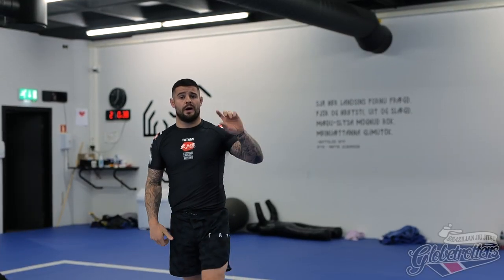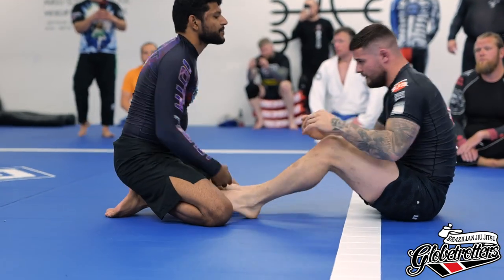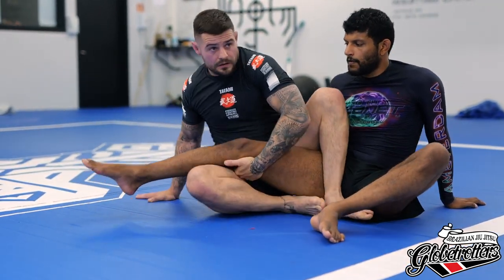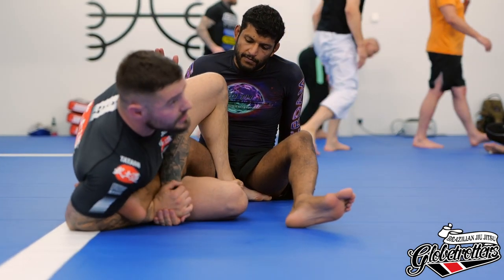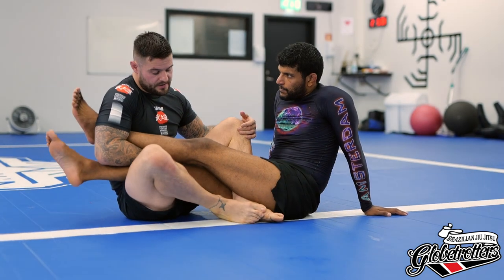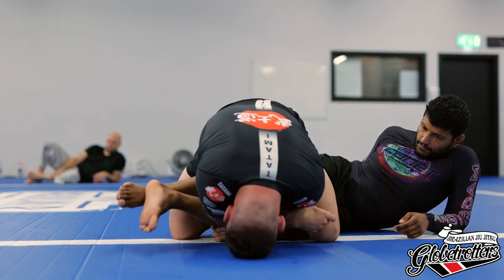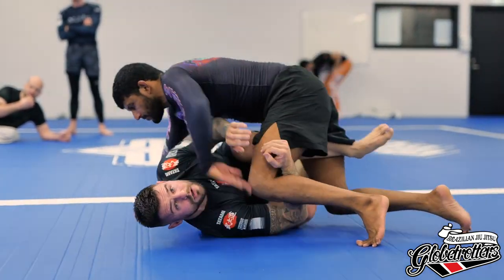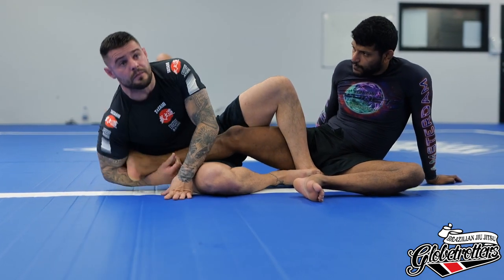Iceland Camp 2020: Belly Down Saddle & Heelhooks with Kieran Davern